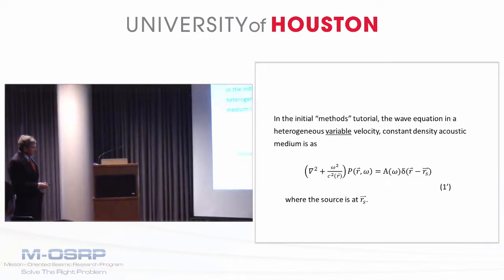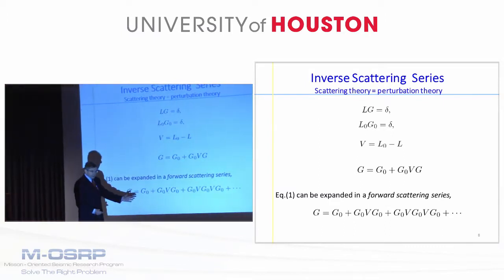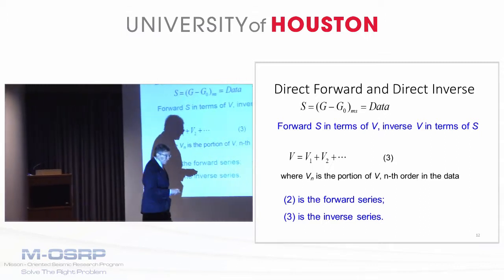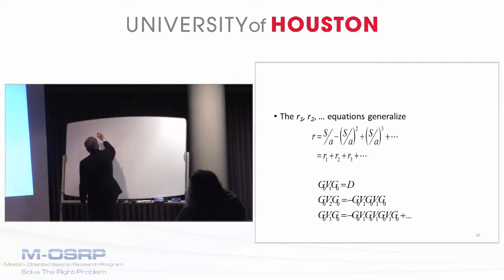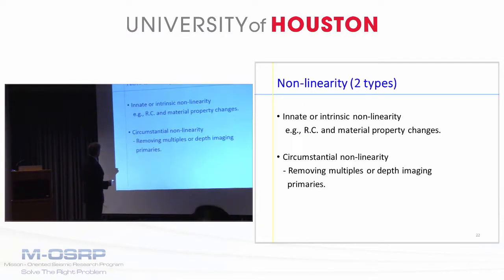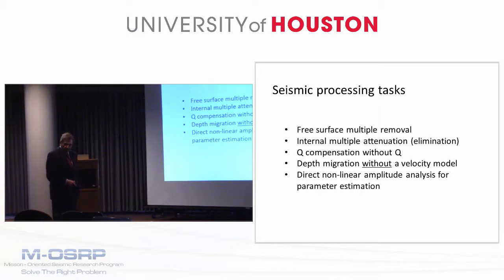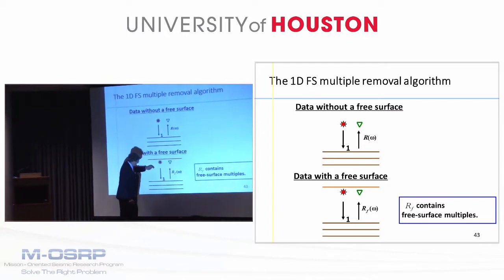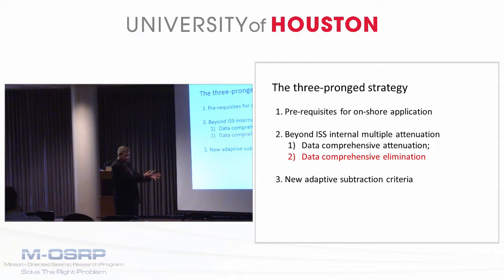M OSRP Annual Meeting 2017 - May 23 - 06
A tutorial on the inverse scattering series: distinct isolated task subseries for removing free surface and internal multiples - Arthur B. Weglein*